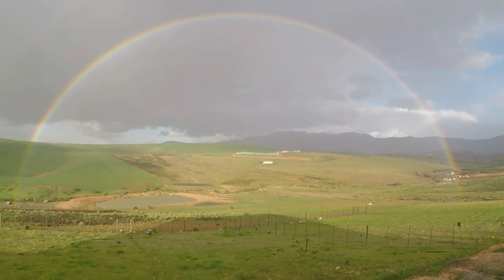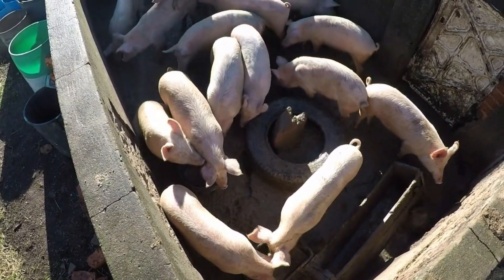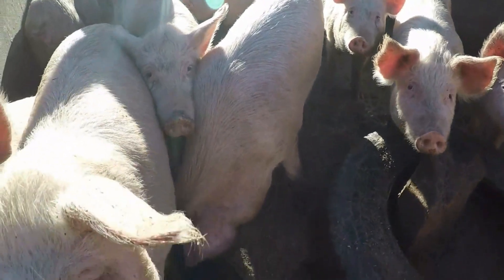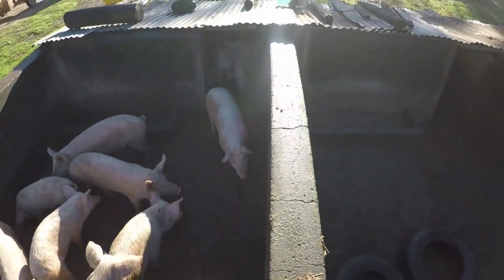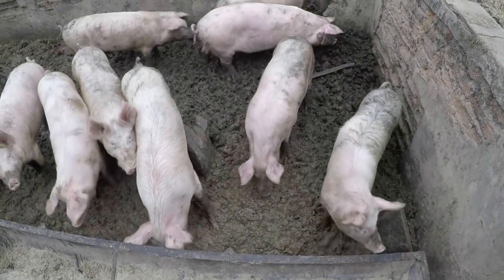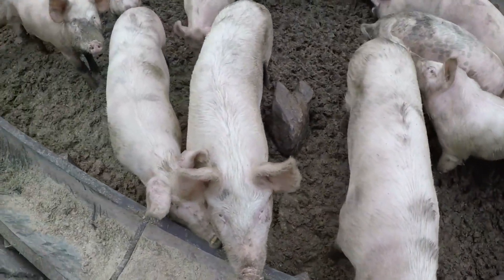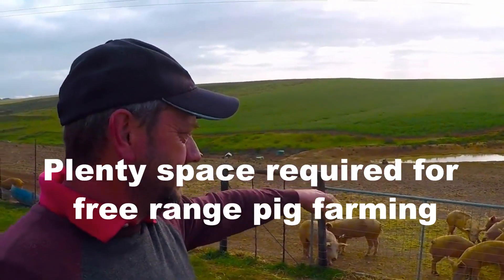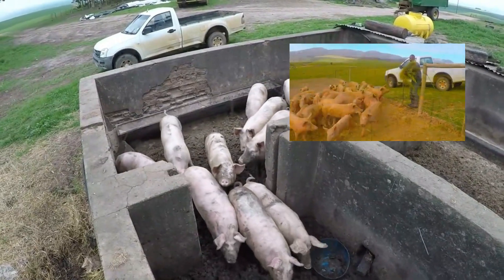Free Range Pig Farming compared to Farming with Caged Pigs - Everything you need to know.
Free range pig farming vs Caged Pigs -  Comparing Free Range Pig Farming to Intensive Pig Farming and talking about feed prices and comparison. What does pig feed cost compared to free range farming.

To learn more about Farming with Livestock, Agricultural and Poultry or Crop Farming  and Farming With Pigs

Over a couple of months I have tested Free range pigs vs. Caged Pigs.
I always knew that caged pigs grows faster, but had to do these test's to see for myself. Caged pigs grows on average 0.9kg with the right feed per day.

So after the test I have concluded that caged pigs can grow up to 100kg in just 5 months while free range pigs takes 2 to 3 months longer. You save more money on feed cost, but you need plenty of space to practice free range pig farming and you still need to give them protein in the form of grains.

Free Range Pigs vs Caged Pigs South Africa

free range pig farming vs caged pigs | pig farming South Africa | Free range pig farming 2018

Farming with pigs South Africa
pigs 2019
Free Range Pork
Comparing Free Range Pig Farming to Intensive Pig Farming
Farming with pigs and comparing
Comparing Free Range Pigs
Comparing Hogs
Everything you need to know about free range pig farming
Everything you need to know about intensive or cage pig farming.
Pigs in the field
Free range pigs in the field
Free range pigs vs caged pigs
What is better free range of intensive pig farming
The best way to farm with pigs would be Free Range pigs, but caged pigs do grow faster.
How to farm with pigs - Free range and Caged
Is  free range pigs better?
Is it better to farm with free range pigs?
What pig farming method is better, free range or cages pigs
Farmer Rides Pig Along Busy in China
How to Raise Pigs for Meat on the Homestead
Free range pig farming and taking care of your pigs.
South Africa Free Range Farming,
What you need to know about pig farming
Pig Farming South Africa
Farming South Africa
How we raise our pigs cheap
Free Range Pigs - Raising Pigs in the field
Free Range Pigs - Raising Pigs Homestead
Raising Pigs For Meat
Building cages for pigs
Free Range Pigs South Africa
Caged pig farming South Africa
Intense pig farming South Africa
free range pigs 2019
farming with hogs 2019
hog farming 2019
homestead 2019
best piggery 2019
pig farming 2019
farming with pigs 2019
piggery 2019
how to raise pigs 2019
Raising pigs for cheap
Pig farming South Africa, tip and tutorials.
Why pig farming is a flourishing business.